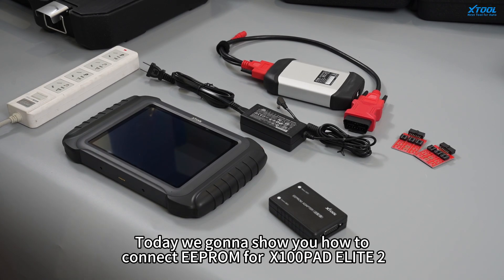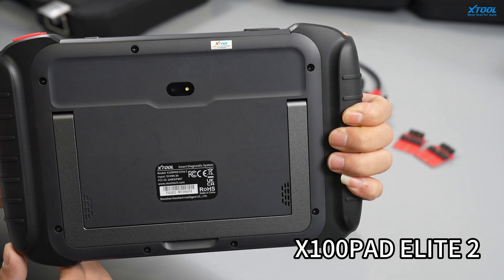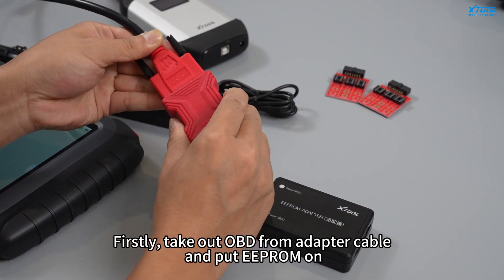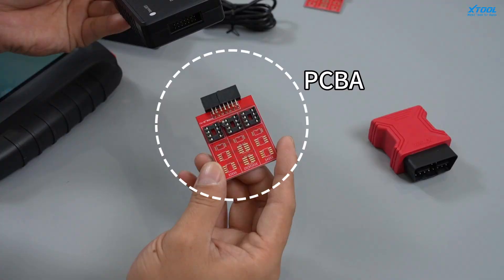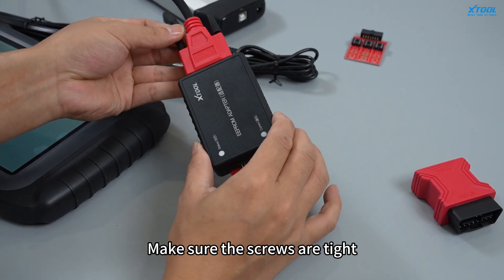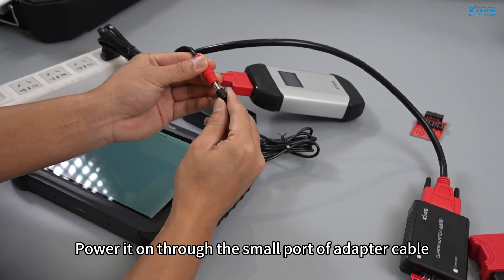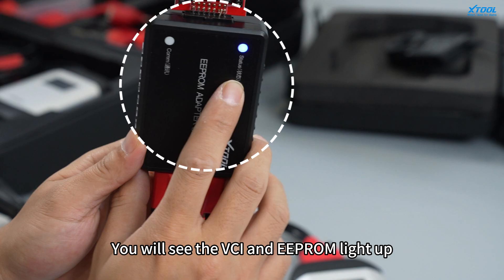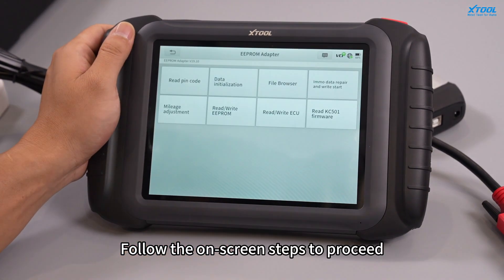X100PAD ELITE2 and EEPROM – Powerful Key programming Connection!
Watch X100PAD ELITE2 handle EEPROM programming with ease. 🚗
Discover the fascinating world of key programming! In this video, we'll take you through the ins and outs of key programming connection techniques.

Whether you're a professional locksmith or just curious about this essential skill, this video has something for everyone. We'll cover everything from the basics connection of key programming to advanced techniques and tips. So, sit back, relax, and join us on this journey of learning and discovery.